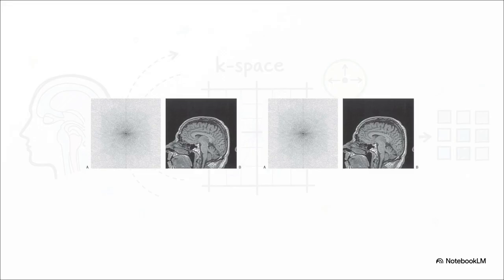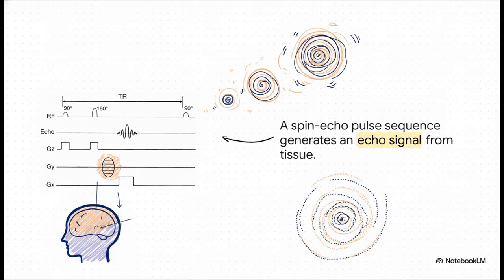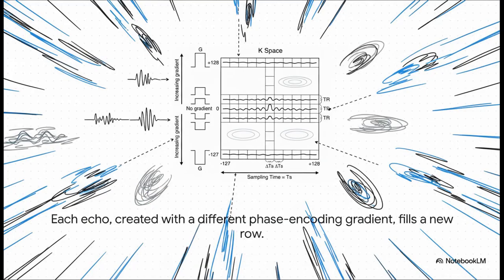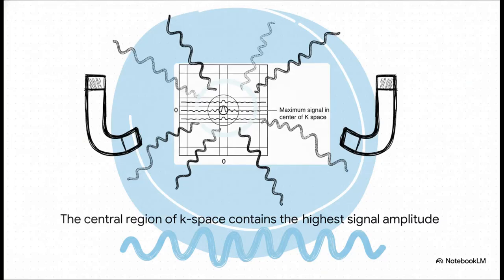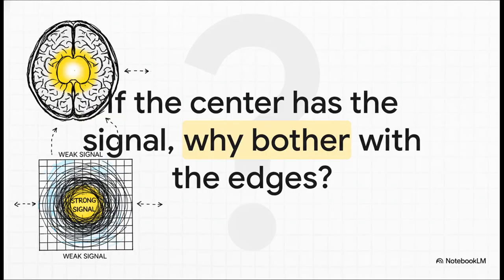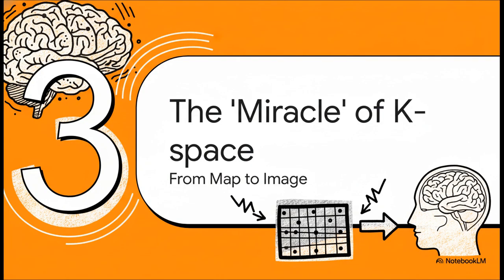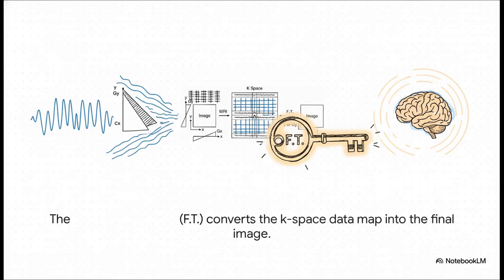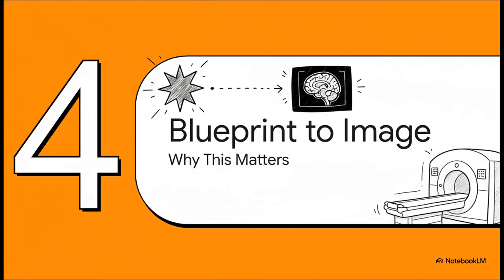11. Demystifying K space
This video is based on concepts from MRI: The Basics by Hashemi, Bradley, and Lisanti, Chapter 13 It is an educational, transformative presentation and does not reproduce the materials verbatim. Video created with the assistance of NotebookLM (Google).